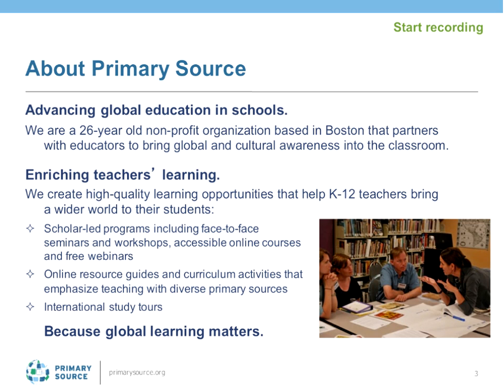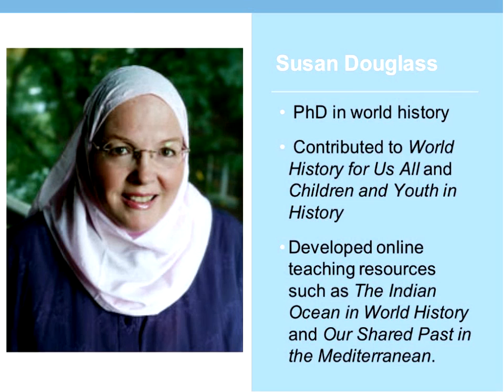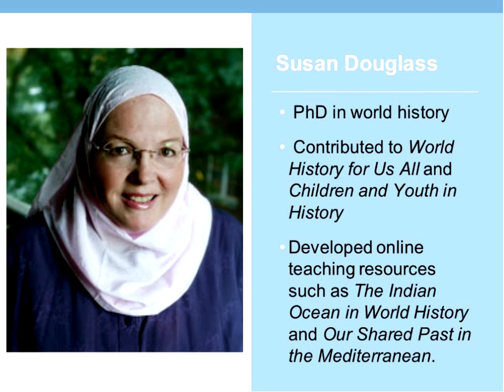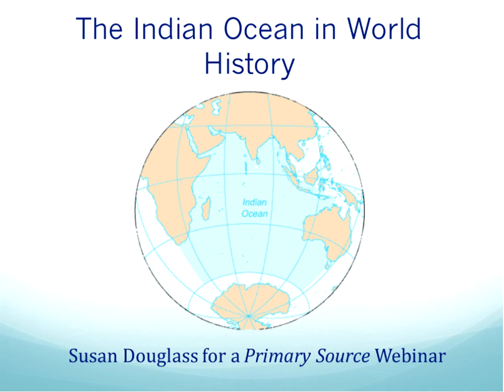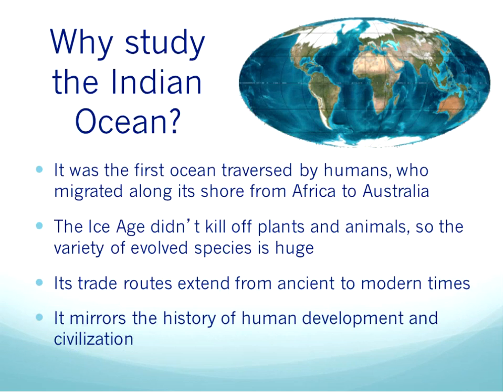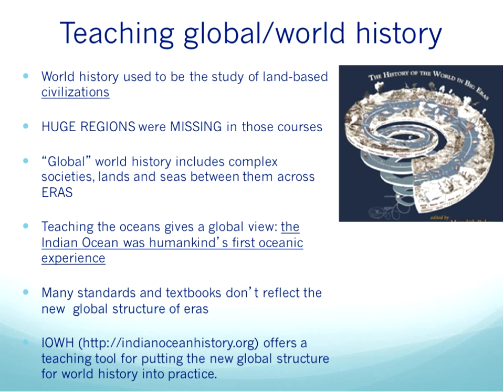The Indian Ocean in World History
This webinar focuses on the enduring importance of the Indian Ocean in world history as a maritime space and theater of global trade and cultural exchange. Susan Douglass, K-14 Education Outreach Coordinator at the Center for Contemporary Arab Studies at Georgetown University, guides participants as they learn how to use teaching resources about the Indian Ocean to bridge curricula based on empires and civilizations and curricula built around global eras. Focusing on actual people and on material and non-material culture – such as travelers of all kinds, goods, technologies, documents, and archaeological finds – we examine patterns of continuity and change in a pivotal region that is as relevant today as when people first migrated out of Africa along its shores.